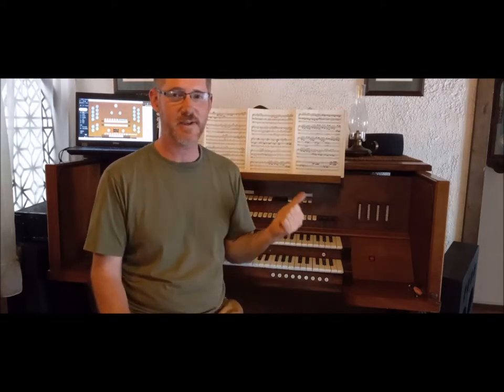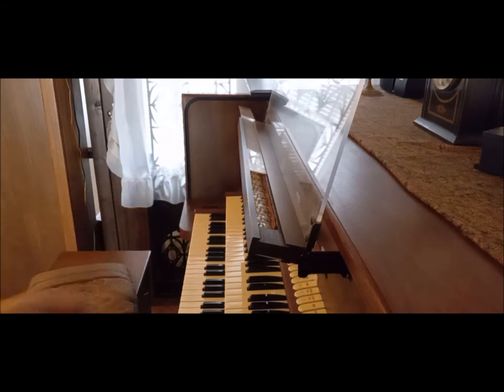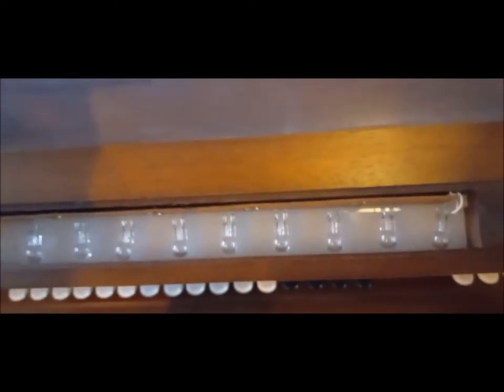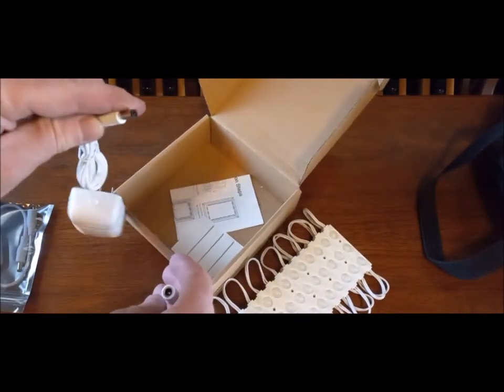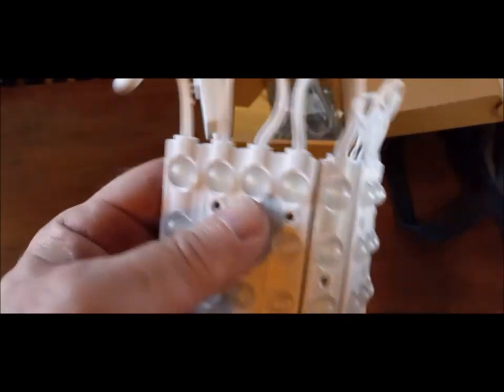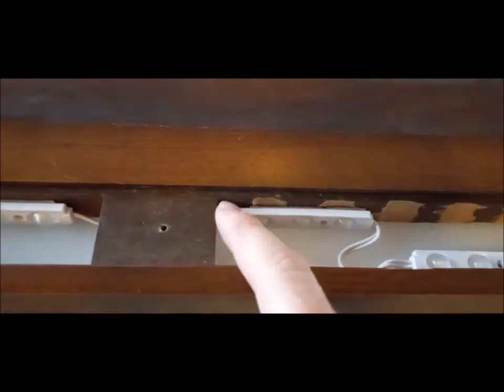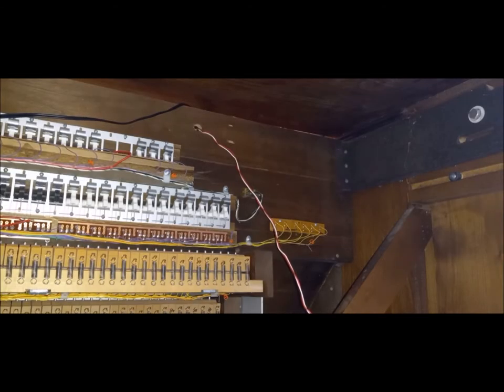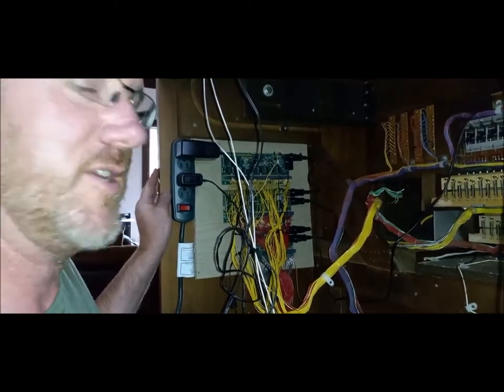Virtual Pipe Organ - Console Illumination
Here we embark upon another VPO project and that is giving illumination to this console. The original 1980's electronics and AC wiring had already been removed. Now time to replace it with efficient and low voltage LEDs!